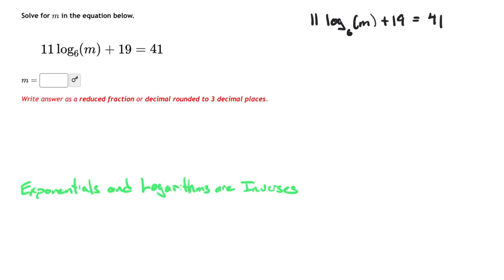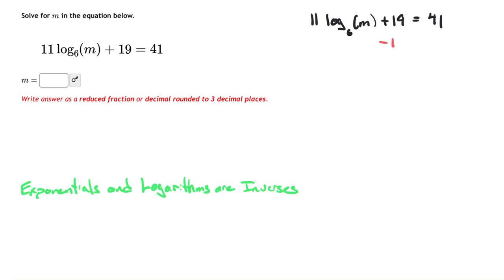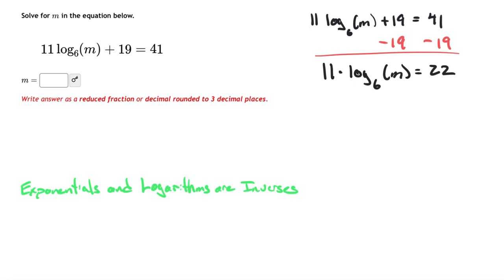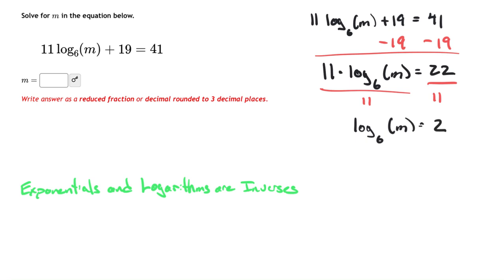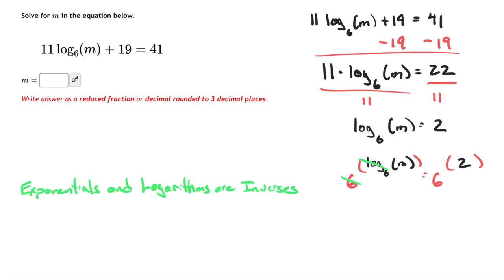Solve Logarithmic Equation